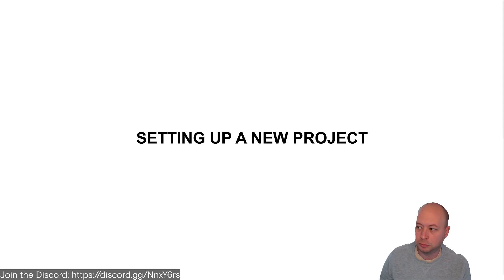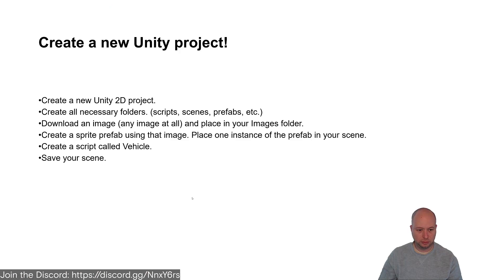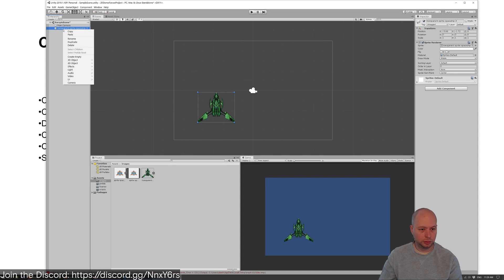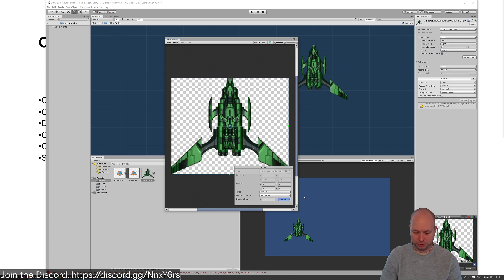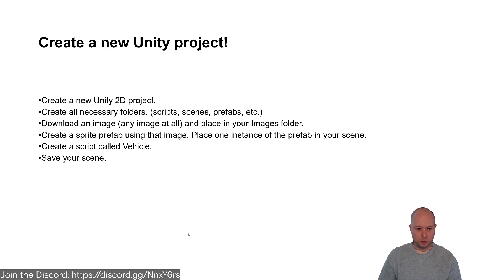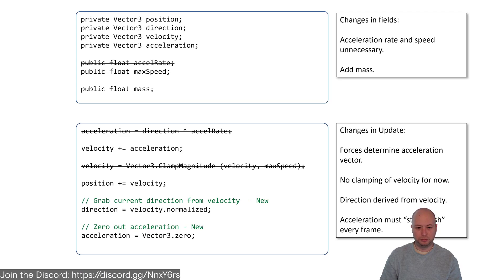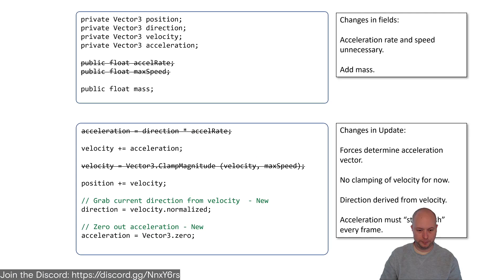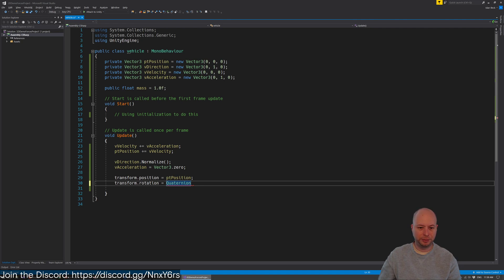IGM202 - Forces demo part 1